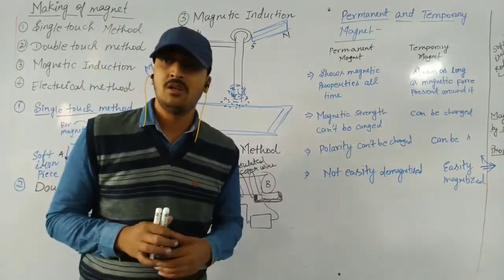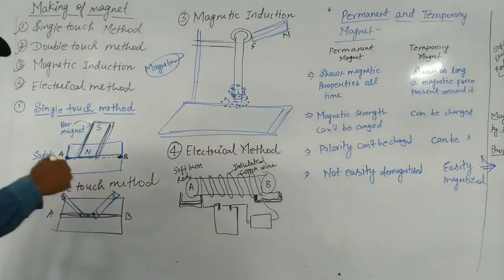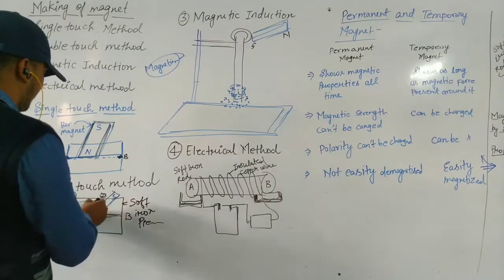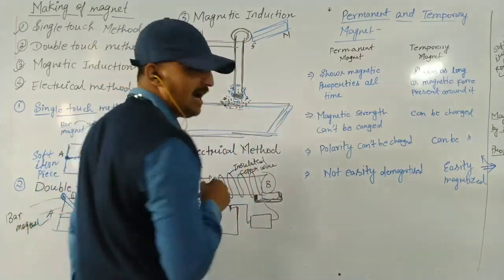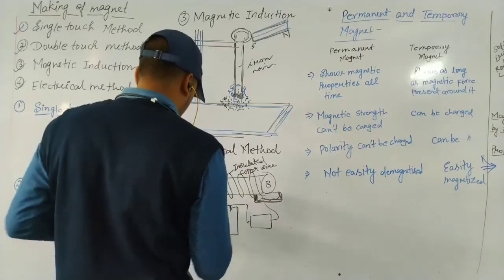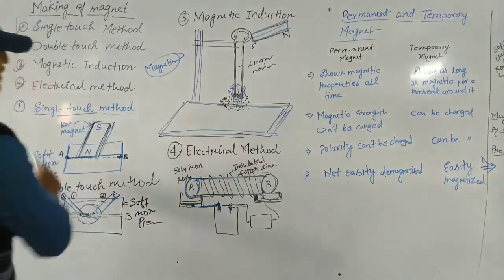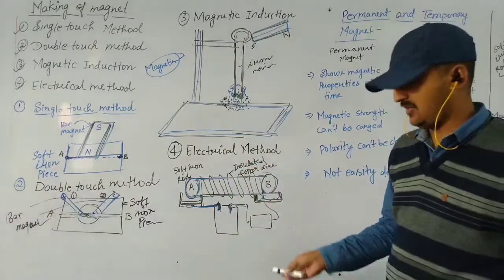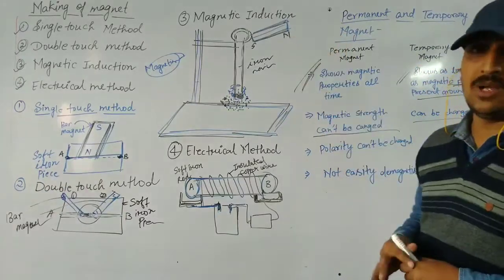VI Phy Part 32